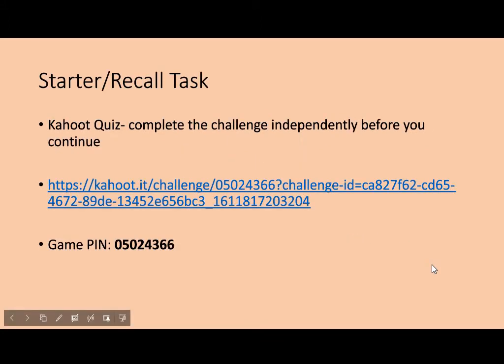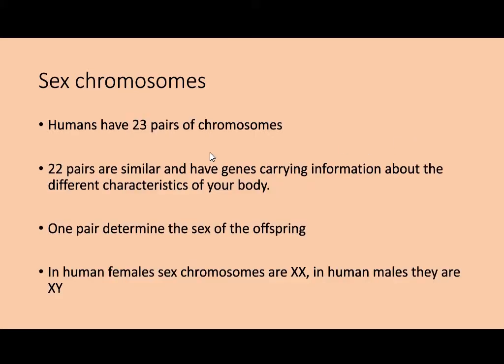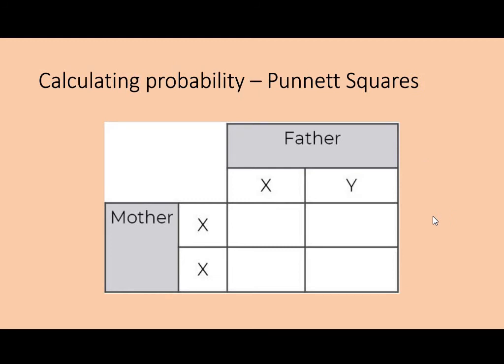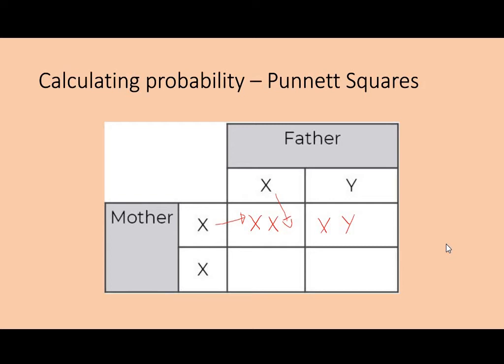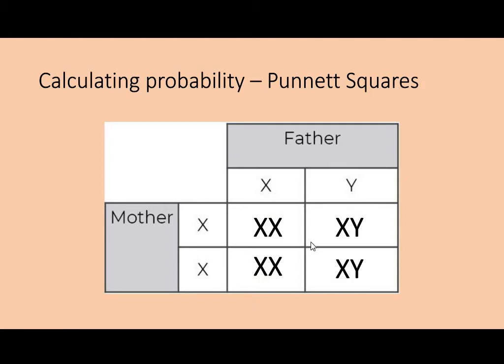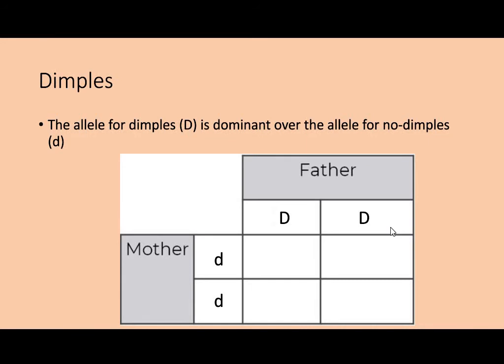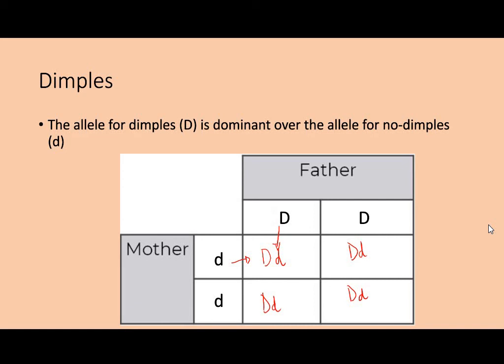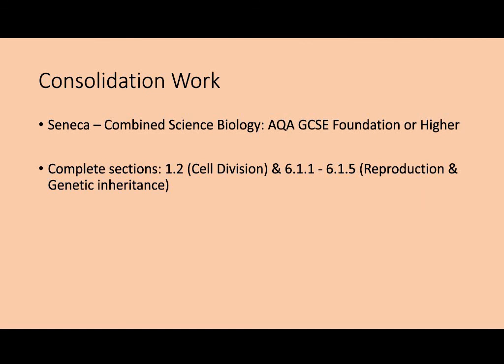9.3Hooke & 9.4Meitner Year 9 Science (Inheritance)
Introduction video to final lesson in the Inheritance topic